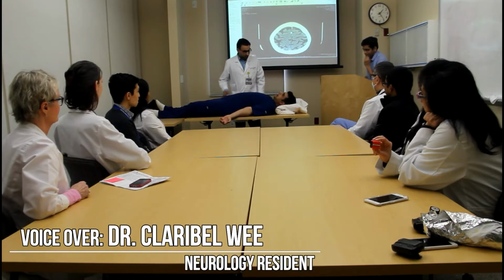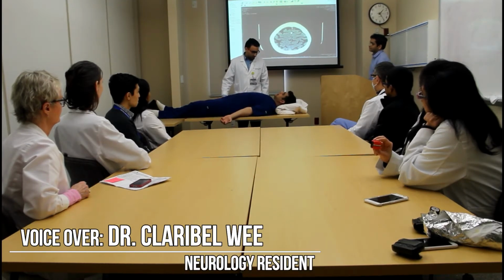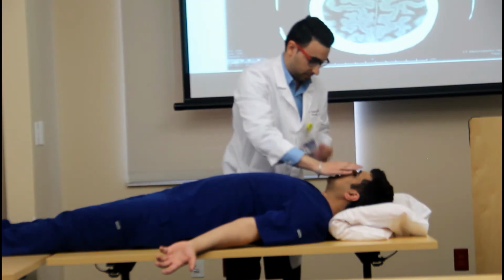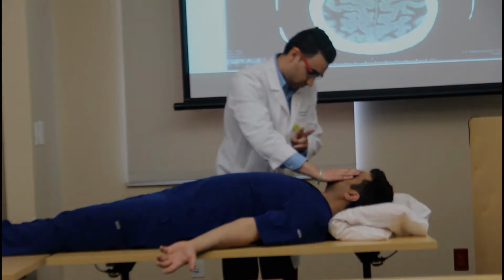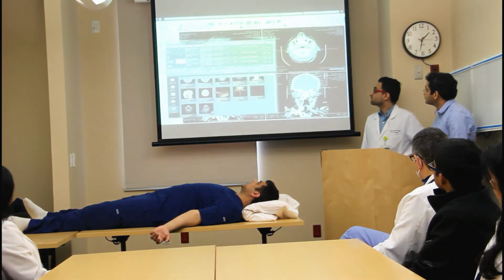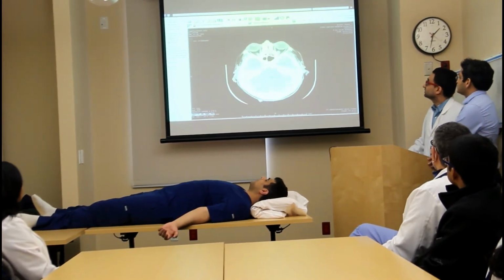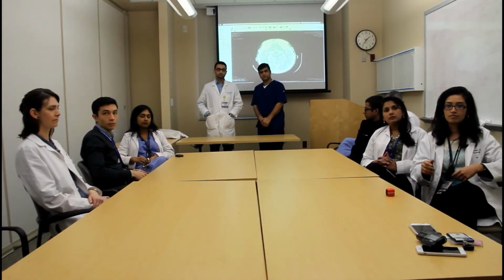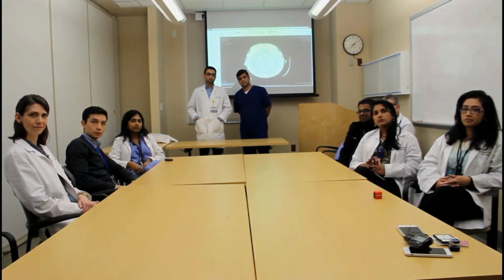2017 Entry: Why I Think Neuroscience Is...™ Rewarding - Time Is Brain - Stroke Code Simulation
AAN 2017 - Neuro Film Festival;
Why neuroscience is rewarding